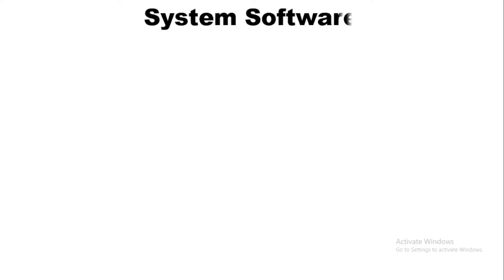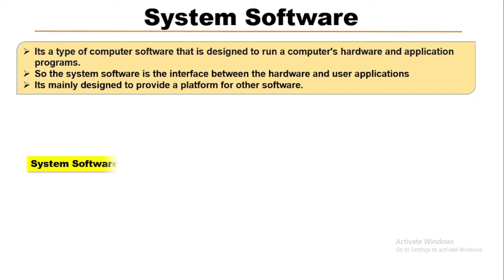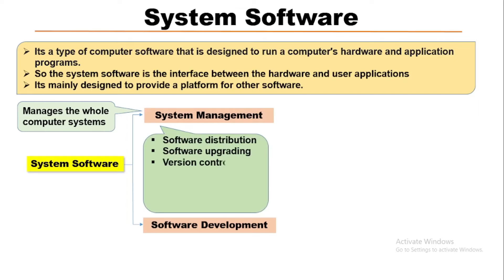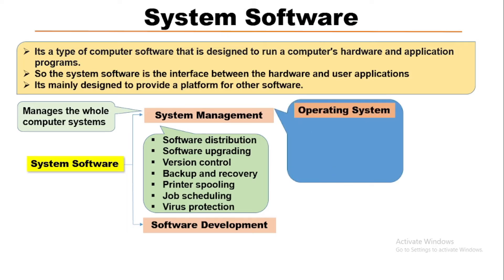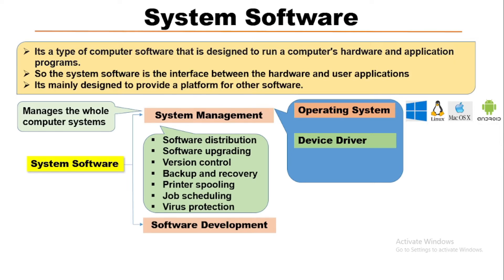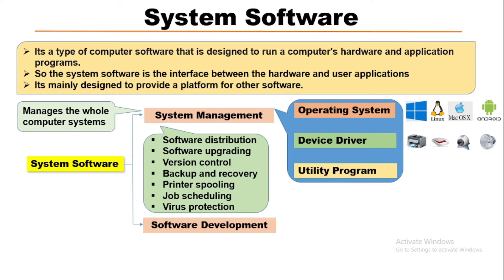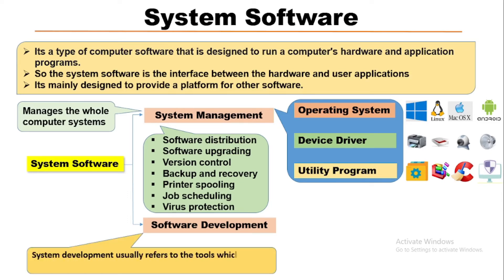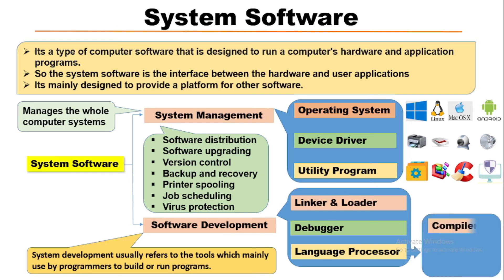What is System Software ? | Types of System Software